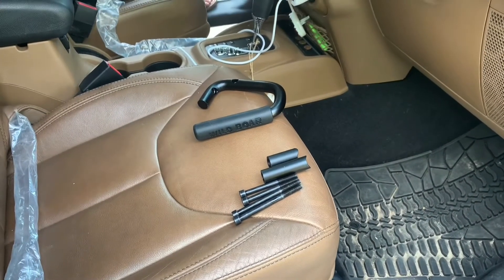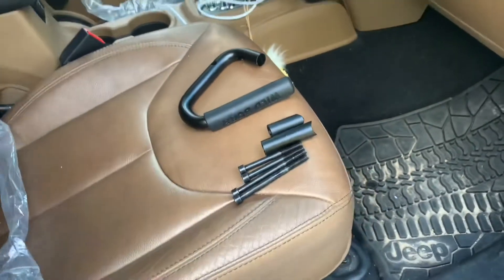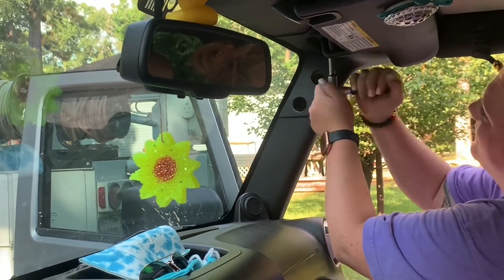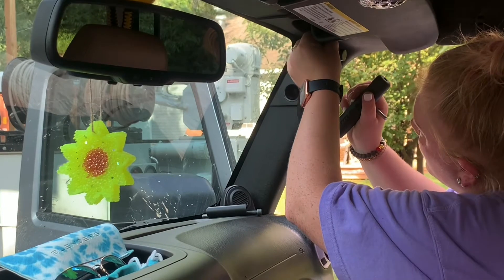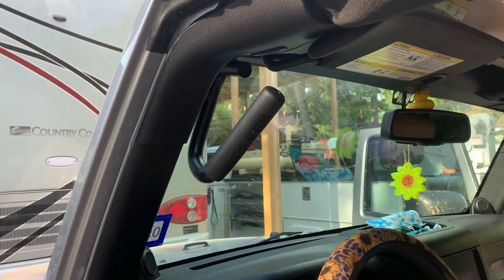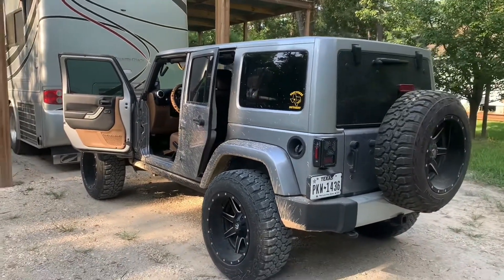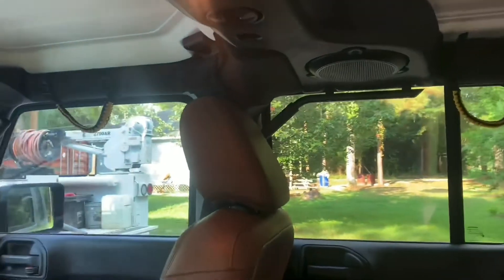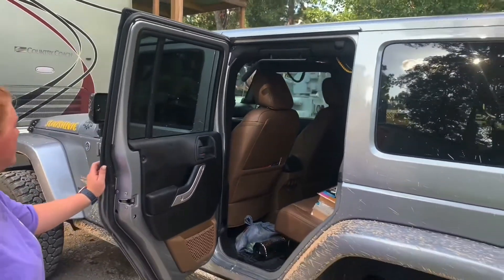JKU Grab handles/ Cheap..but good?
We install some grab handles we picked up from Amazon that are amazingly cheap but seem to be good quality. Made of steel and including everything you need down to the allen wrench. A simple addition that seems really cool once you get them in which is super easy.

Product used : Wild Boar Grab Handles from Amazon